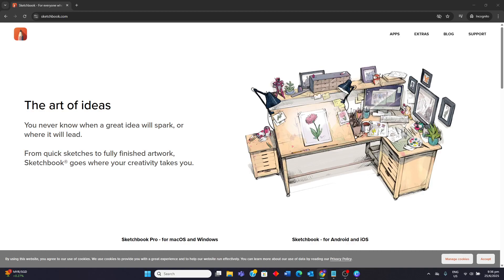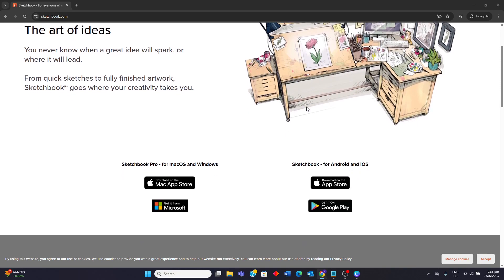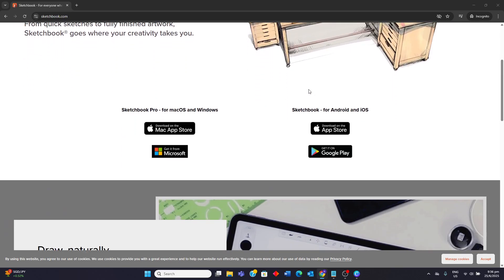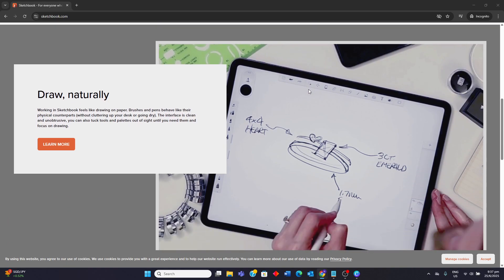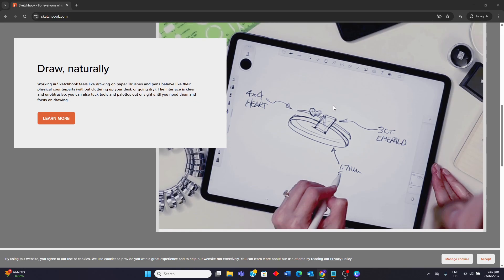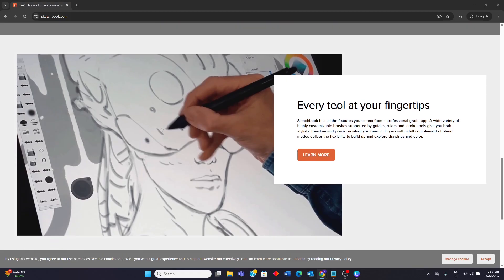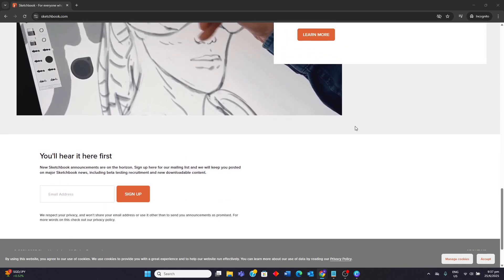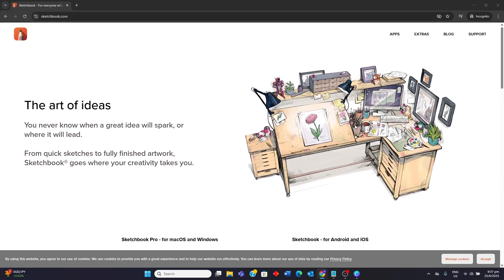Sketchbook Pro Review 2025 | Is This Digital Drawing App Worth It? [HONEST GUIDE]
A review of Sketchbook Pro, a digital drawing and painting application known for its intuitive interface, natural drawing experience, and customizable brushes across multiple platforms, highlighting its lack of advanced photo-editing or vector tools.